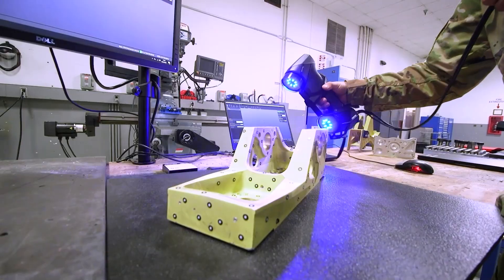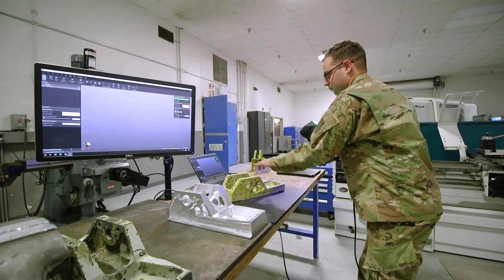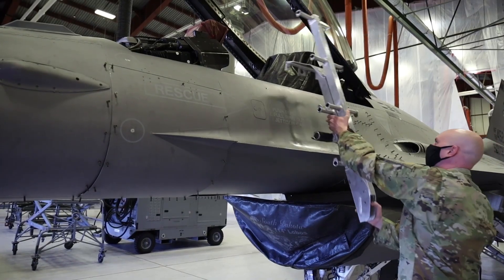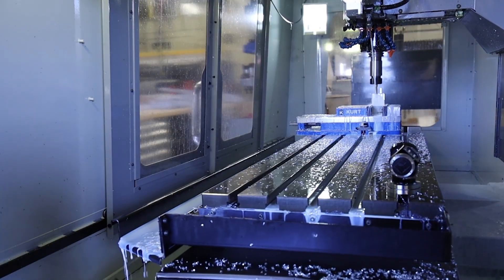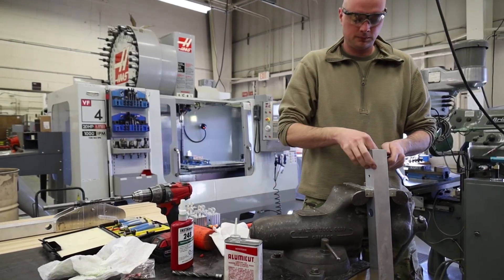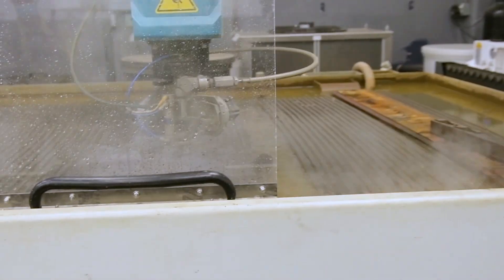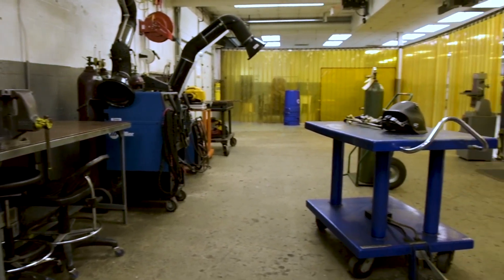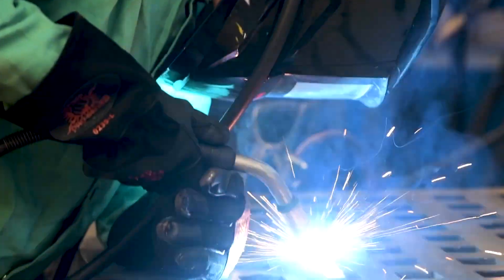Air Force Metals Technology - Embracing New Tech - 2A7X1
92nd AMXS purchases new 3D scanner to aid in fabricating new KC-135 aircraft parts in house, saving thousands of Computer Aided Design manhours. (Video by Tech. Sgt. Rose M Lust)
Tech. Sgt. Jeremy Flint, an aircraft metals technology craftsman with the 114th Fighter Wing, explains how the unit engineered and crafted a collapsible Fighting Falcon crew ladder to meet an the unit's needs for an upcoming mission. Though the concept of a collapsible ladder is not new, the 114th engineered a slightly different design to improve the product. (Video by Staff Sgt. Jorrie Hart)
Airmen from the 6th Maintenance Squadron provide insight into their job as aircraft metals technologists at MacDill Air Force Base, Jan 21, 2022. U.S. Air Force video by Airman 1st Class Hiram Martinez (Video by Airman 1st Class Hiram Martinez)